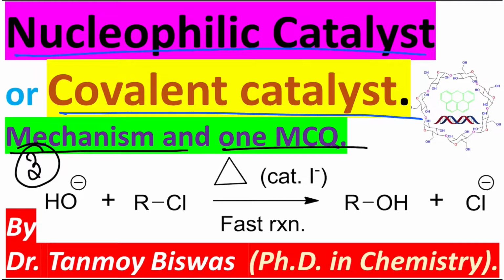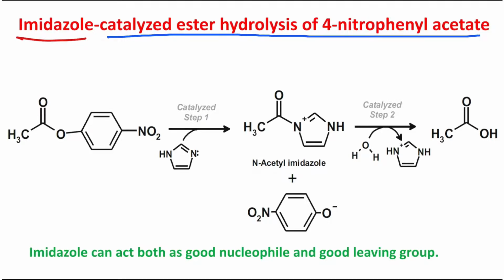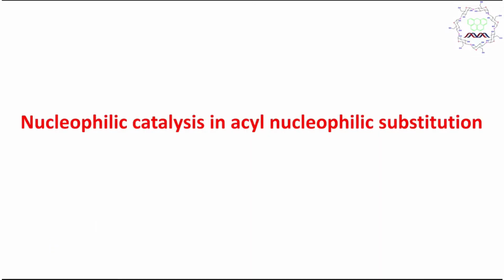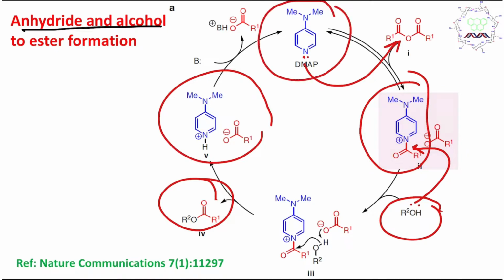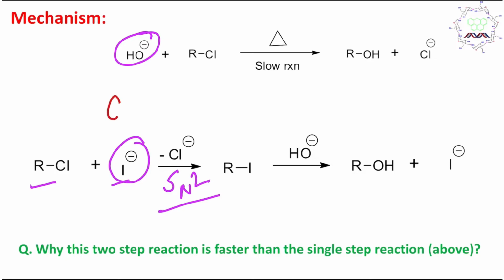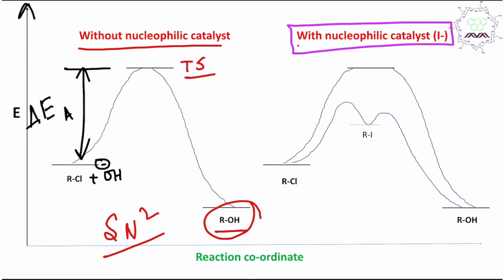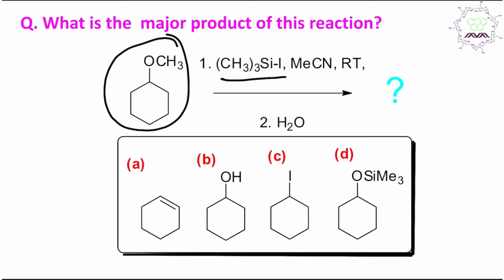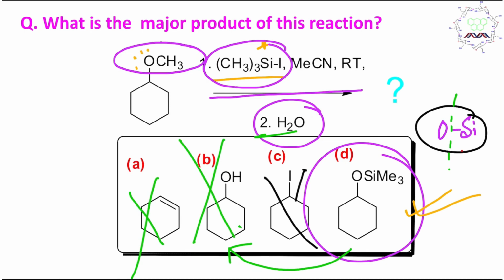Nucleophilic Catalyst or Covalent Catalysis: Three types of reactions with mechanism and one MCQ.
In this lecture, I have discussed Nucleophilic Catalyst or Covalent Catalysis. Actually, this topic is associated with the basic understanding about the application of nucleophilic substitution reaction in catalytic pathway. I have explained 3 examples with mechanism in this video. Additionally, I have discussed one MCQ in this video. This video is a summary kinds of which will help you to understand the chemistry in shorter time.

For "Phase Transfer Catalyst (PTC) Chemistry: by Dr. Tanmoy Biswas (Chemistry : The Mystery of Molecules)" please click on the link "

For "Nucleophilic Catalyst or Covalent Catalysis: Three types of reactions with mechanism and one MCQ." please click on the link "